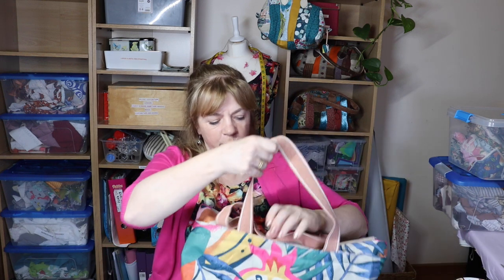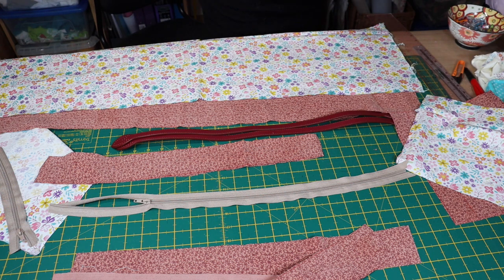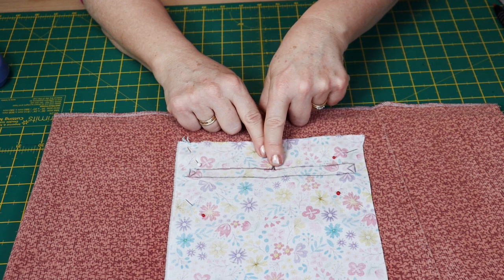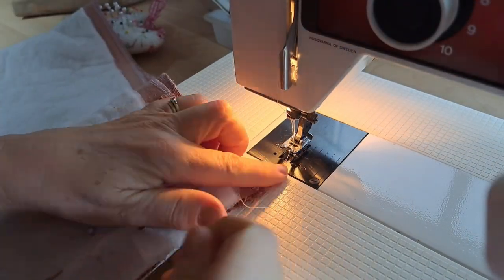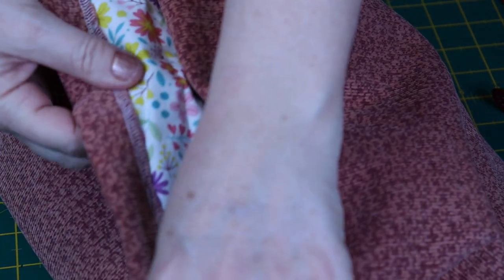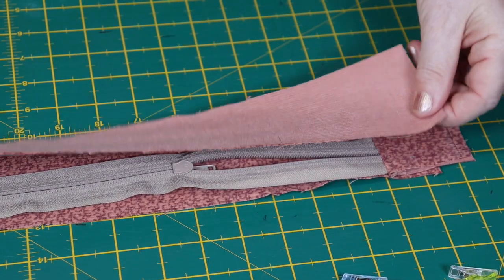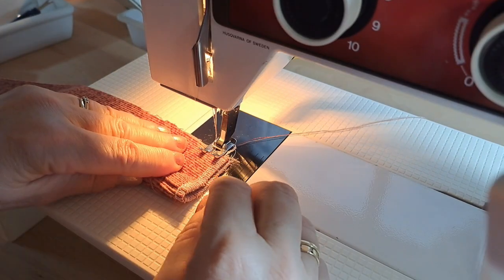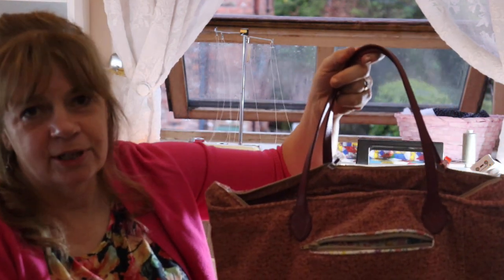Using some vintage Laura Ashley fabric with a fresh floral print as a liner to make mum a memory bag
Follow this step by step tutorial for how to make a zipped and lined tote bag. It is the same measurements as my last one (Zipped tote). I've also added a zipped side pocket too. I am making this one for my mum out of an upcycled Laura ashley dress of hers that dates from the 70s. I'm teaming that beautiful fabric with some up to the minute floral fabric from some British designers I like, Lewis and Irene (I'm not advertising for them - I just like them :-)

I recommend you watch the whole video before making this bag

The fabric you will need is as follows:

Use canvas, curtain or furnishing weight fabric or thinner fabric with fusible fleece to back it. Bear the thickness of the fabric in mind as you will need to sew through a few layers to add the zip
panel to the bag.

Outer fabric:
One piece 40 inches by 13 inches (note that the top of the bag is along the long side if you have a directional print)
One piece 9 inches by 10 inches for the base
scraps for the zip tabs if you are not using a contrast for that

Lining fabric
Same as outer fabric but the larger piece need only be 12 inches deep.
Plus a piece 16 inches by 12 inches for the pocket lining

For the handles:
Use pieces of your outer fabric  - 2 X strips 24 inches by 5 inches or in a contrast fabric
There are instructions in the videos linked below
or you can use pre bought ones as I am using

For the Zip panel:

2 X 20 inch by 2.5 inch strips of outer fabric
2 X 20 inch by 2.5 inch strips of lining fabric (OR outer fabric but watch it won't be too thick)
scraps for zip tabs :  4 X 2 inches by 3 inches (aprox)

Also
20 - 22 inch trimmable zip for the top zip
10 inch trimmable zip for the side pocket
matching thread
Sewing machine
Pinking sheers or use zig zag stitch to finish the top edge (optional - you can just turn in a 1/4 - inch hem)

Useful links

Unlined version of this bag

Boston Bag tutorial that includes how to make alternative fabric handles to my sew on ones

Flower bag charm tutorial - to add a flower like mine to your bag

I hope you enjoy the tutorial and you will be inspired to make a bag like for yourself or for a gift - maybe even with upcycled fabric like me. If you like the video please could you click the thumbs up and I would love to hear what you think and if you are going to make one.

Best wishes

Wendy

00:00 Intro to zipped and lined tote bag
03:20 Fabric needed and cut out
08:30 Make the zipped pocket for the outside of the bag
16:34 Join the sides of the outer of the tote
17:34 Pin the sides to the base
19:05 Make the lining
20:37 Insert lining in to the bag
22:55 Attach the tabs to the zip
22:56 attach the tabs to the zipper
26:55 Attach the zip to the zip panel
26:56 attach the zipper to the zipper panel
33:33 Attach the zipper panel to the the bag
35:27 Top stitch the bag
37:28 Thanks and pictures